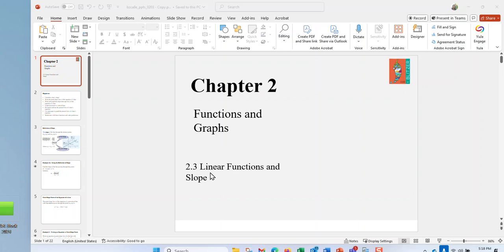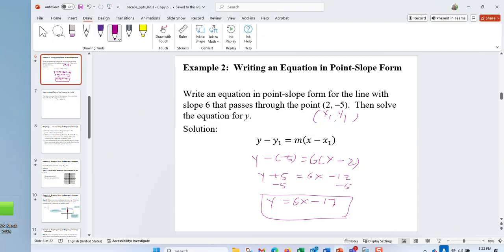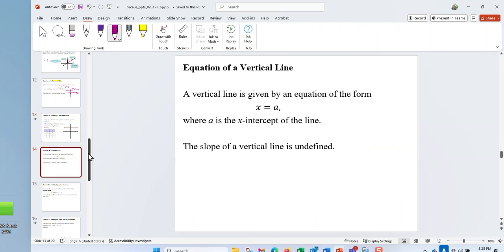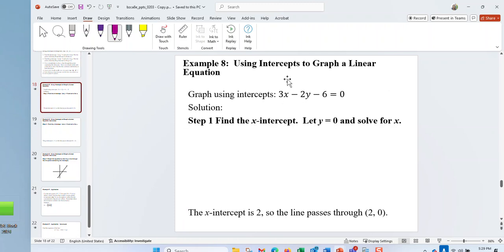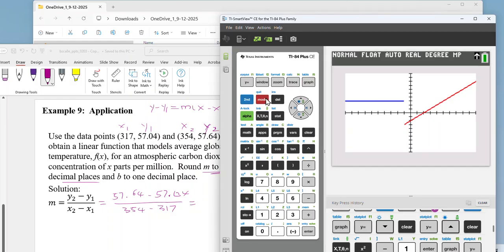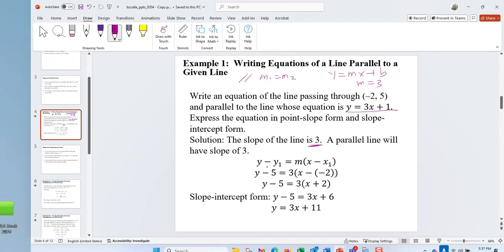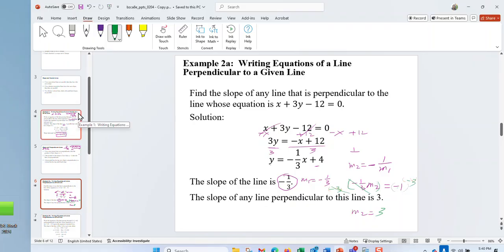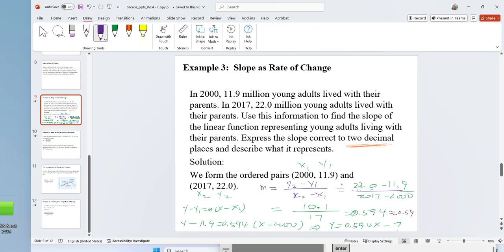TC_1314 Functions 2.3_2.4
MATH-1314 Functions  2.3 and 2.4 - TC